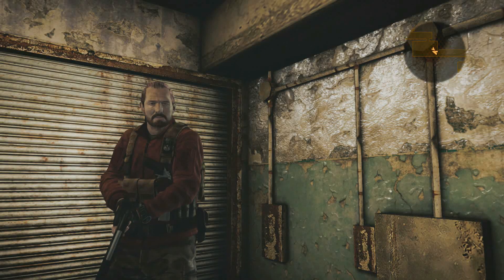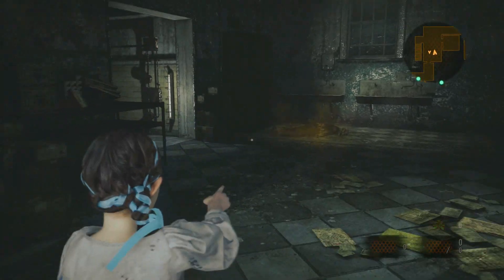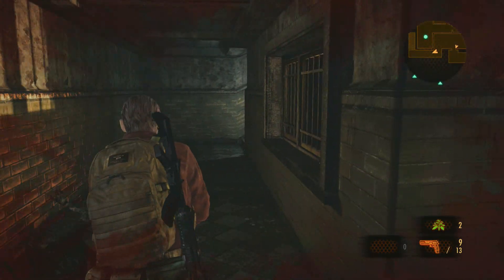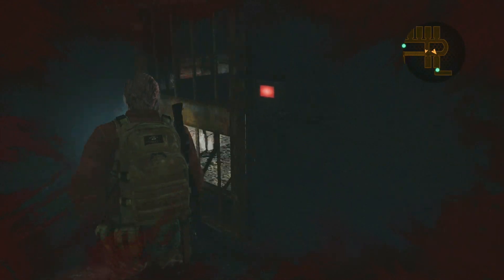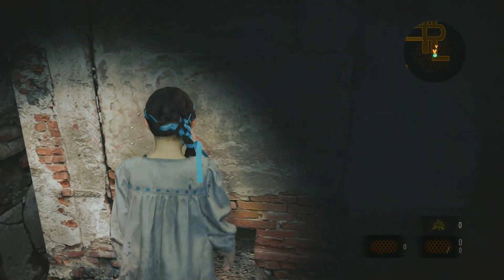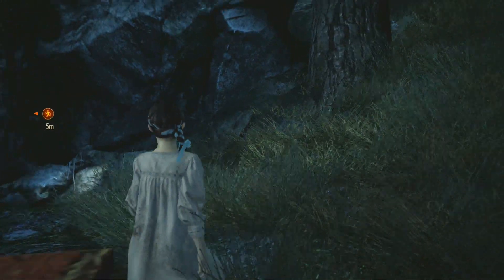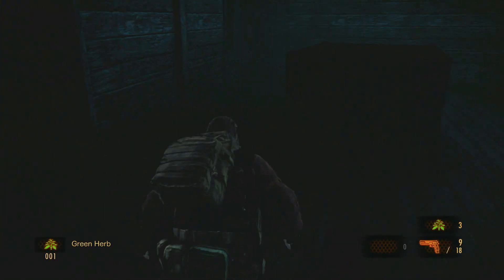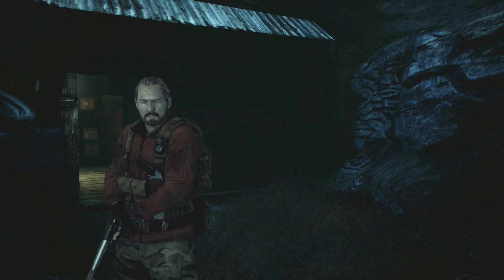Resident Evil Revelations 2 Part 4 (SCARY MONSTER)